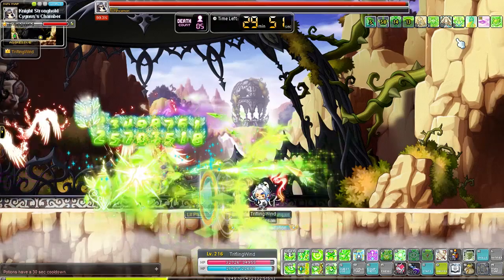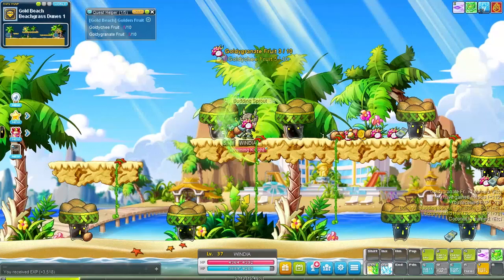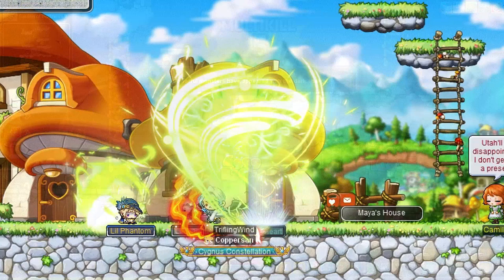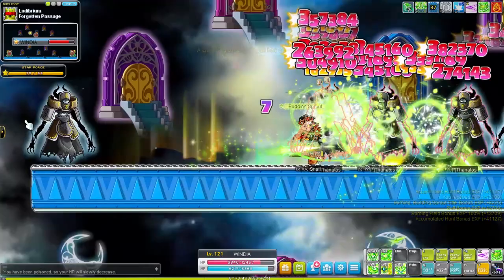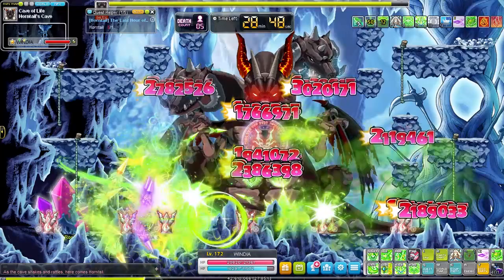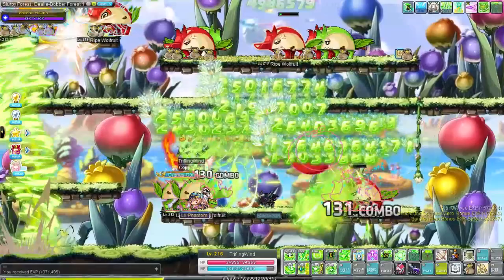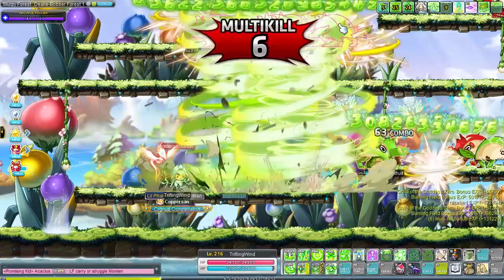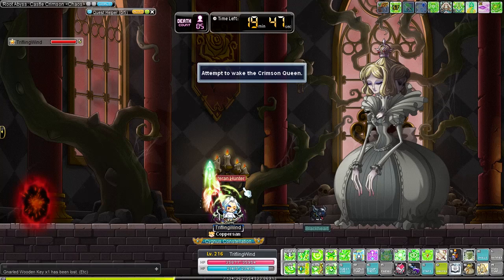Training The Remastered Wind Archer To Level 200 | MapleStory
Today we’re getting up early and are leveling the remastered Wind Archer to level 200 while going over all the skills and changes that were introduced with the Ignition update!

Intro: 0:00
1st job: 0:29
2nd job: 1:18
3rd job: 2:15
4th job and hypers: 3:38
fifth job: 5:57
Outro: 8:16